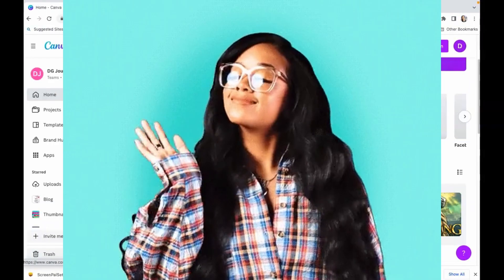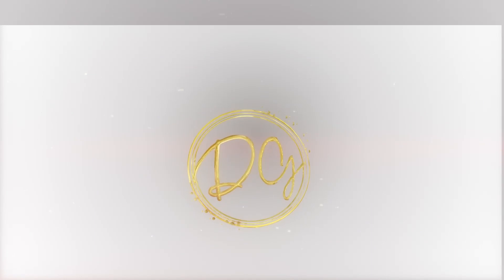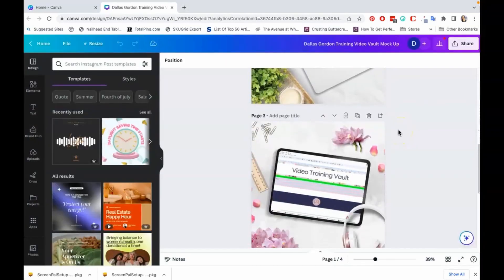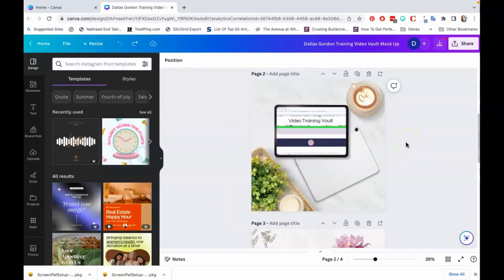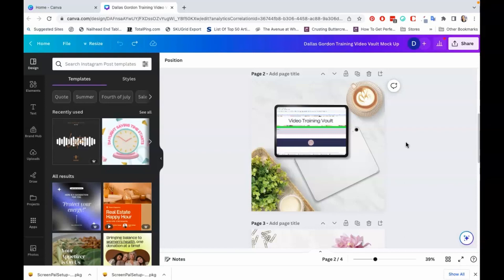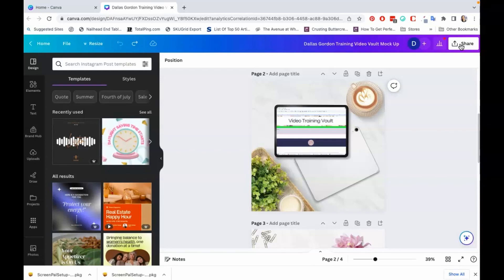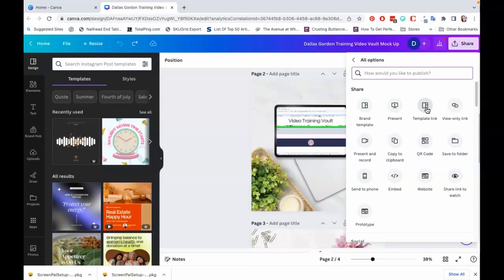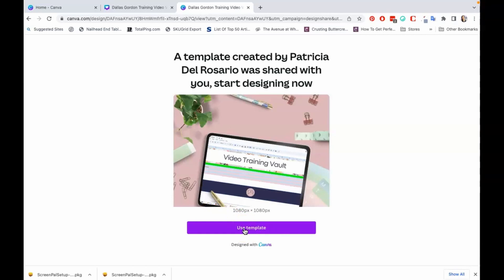How To Share A Canva Template And Keep Your Sanity - Will They Be Able To Edit My Canva File?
I get a lot of questions on my Canva videos about the right way to share a Canva template. You want to share your Canva template link with your customers/clients but you're unsure if they will be able to edit your original Canva file? Watch this video for the answer!

Chapters:
0:00-0:44 - Intro
0:44-4:19 - Tutorial
4:19-4:48 - Outro